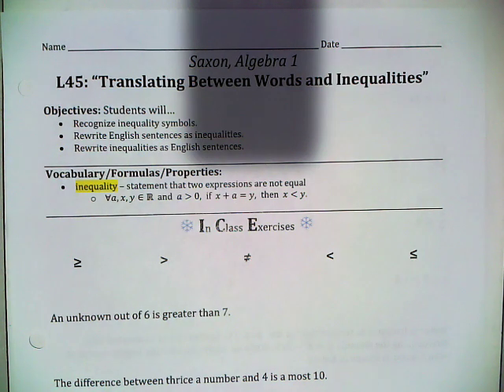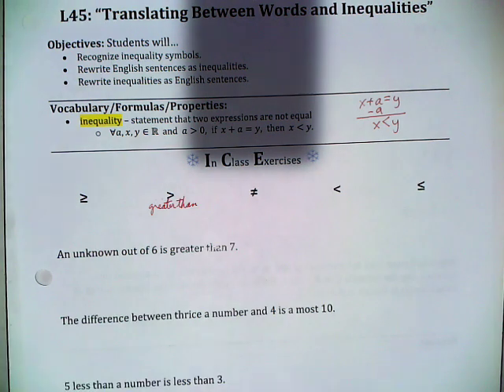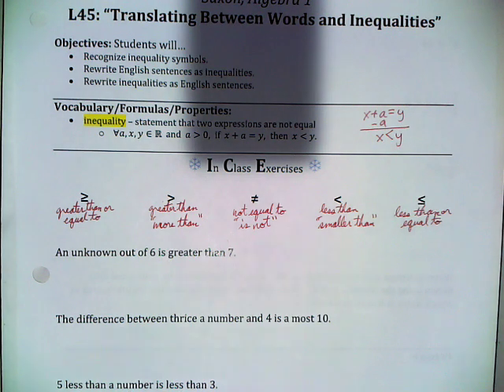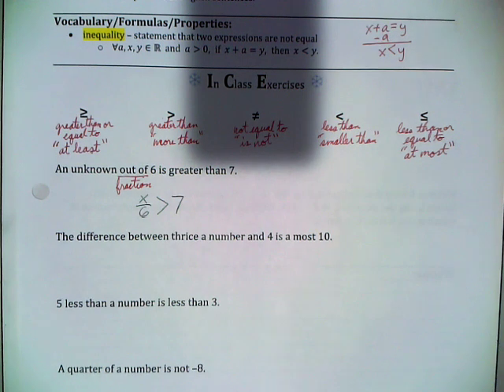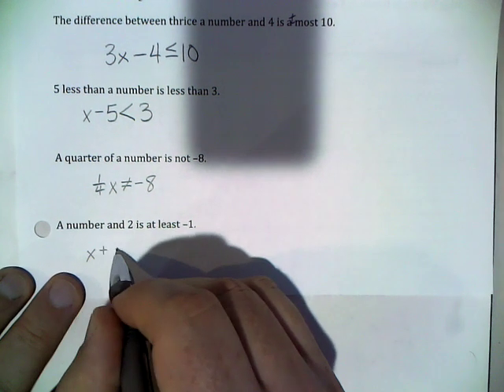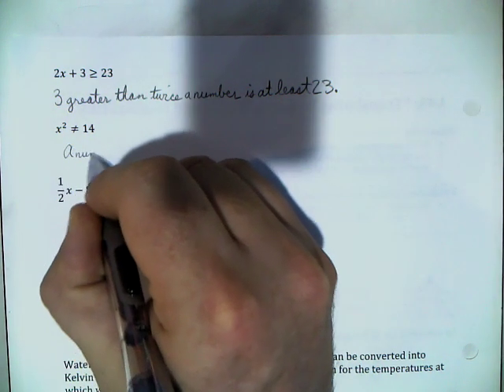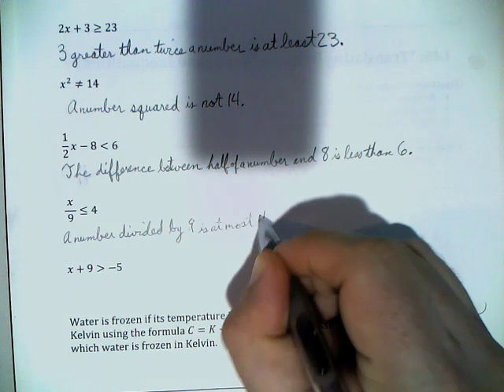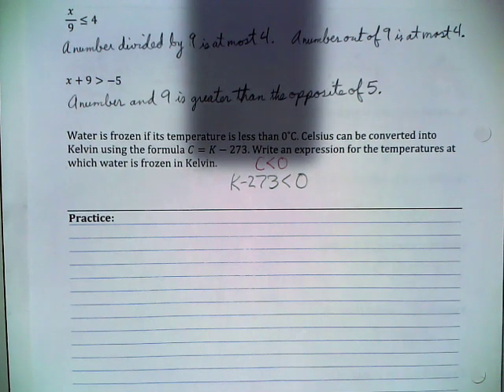A1 L45 "Translating Between Words and Inequalities"